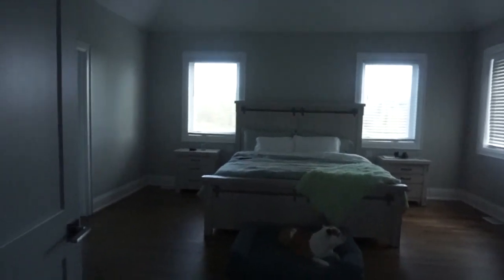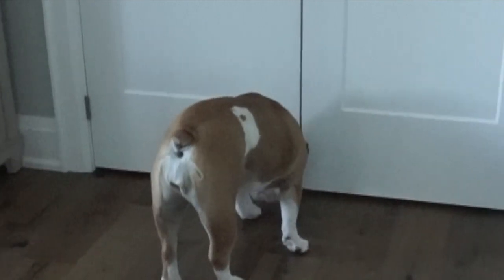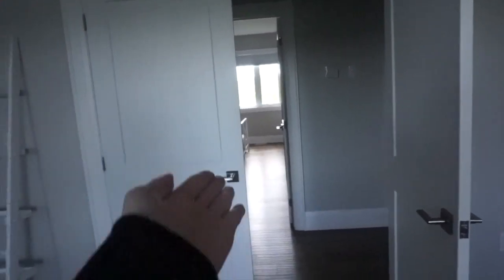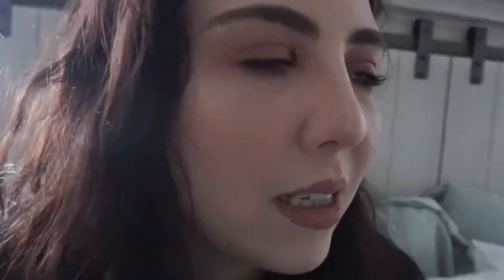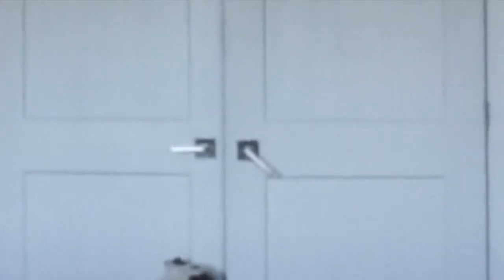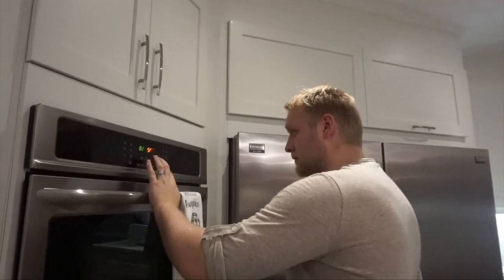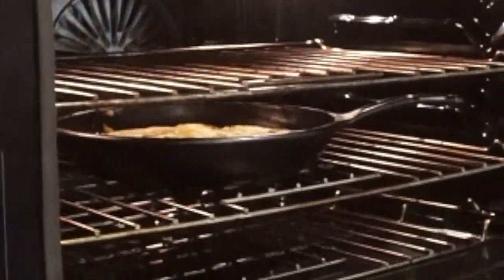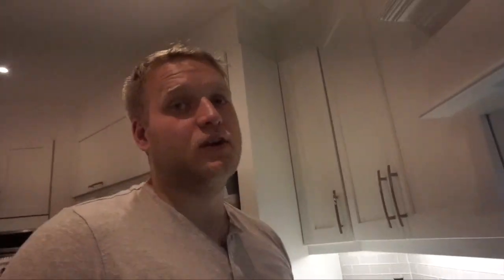Something Happened That I Can't Explain...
Join us in today's vlog as Jessii shares her frightening experience from a few nights ago after moving into a new room...

Jessii Vee
Brampton, Ontario
Canada
L6Z 0E7